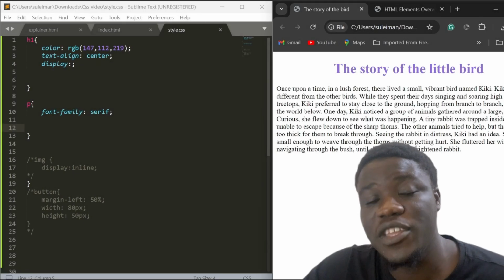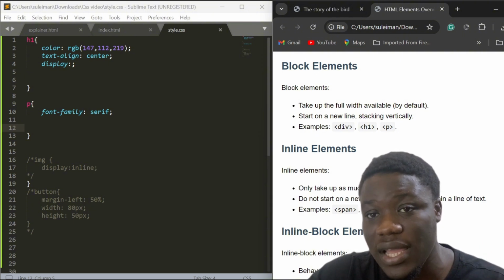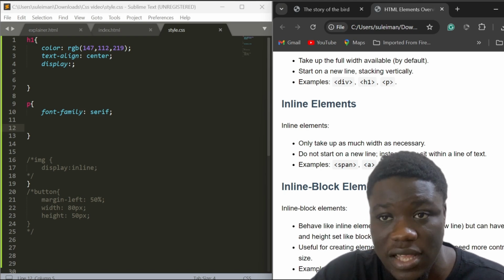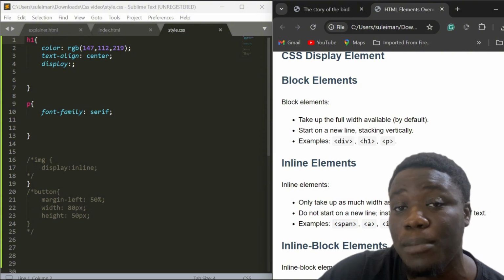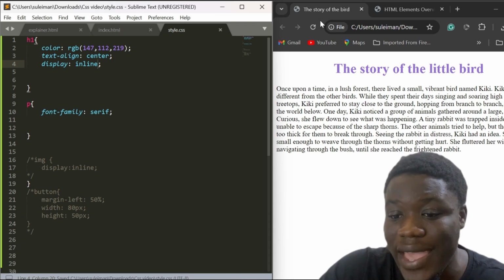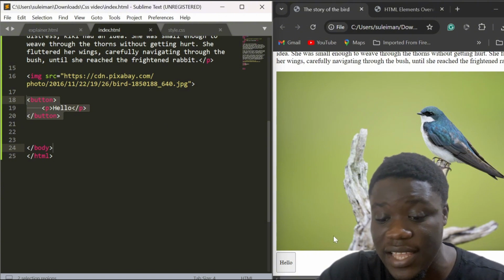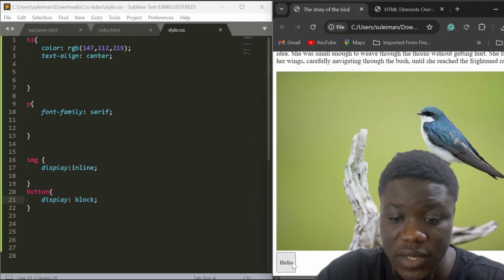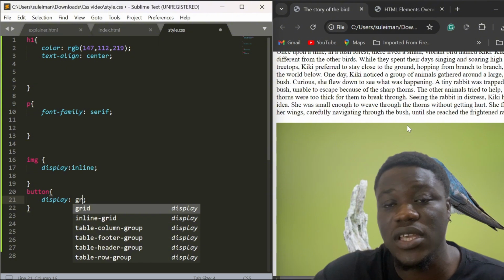Display Element in CSS | Hausa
This video explain the concept of display element in CSS using Hausa language , this include example for better understanding